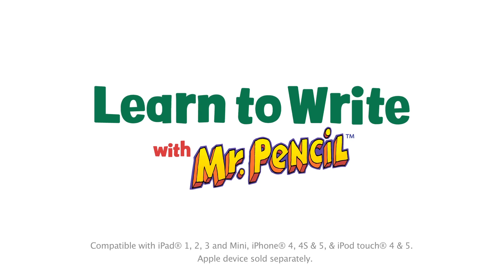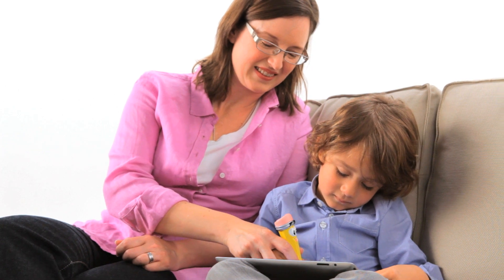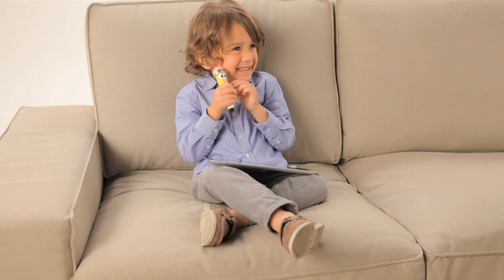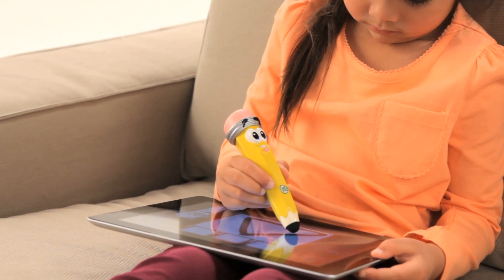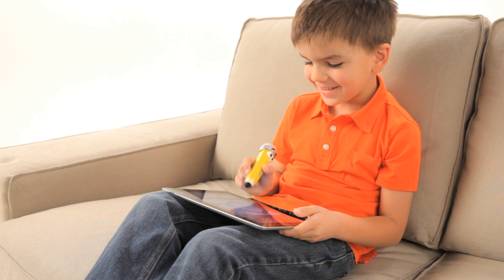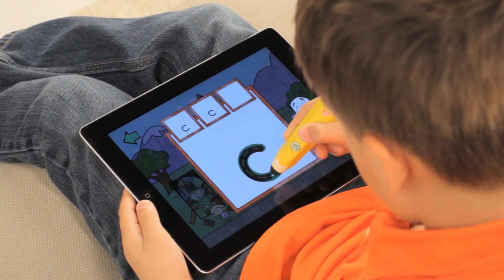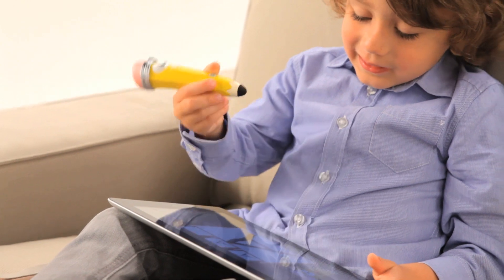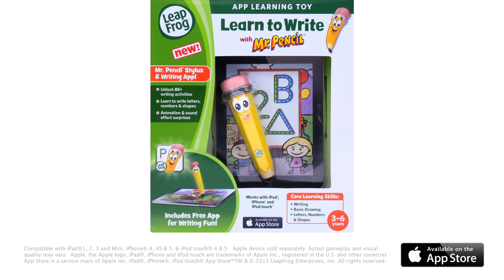LeapFrog Learn to Write with Mr Pencil App Toy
The Learn to Write with Mr. Pencil™ app toy gives kids a fun, engaging way to interact with the world of Mr. Pencil as they learn basic writing and drawing skills!

Children use the included app and adorable stylus to learn letter and number writing, as well as shape drawing along with Mr. Pencil and the citizens of Doodleburg. Use the stylus to learn with 85+ writing activities in the app and help Dot & Dash decorate and prepare 24 parade floats for Doodleburg's Art Appreciation Day parade. This breakthrough app toy helps turn your iPhone®, iPad® and iPod touch® into the ultimate learn-to-write tool.

Works with iPhone 4/4s/5, iPod touch 4G and iPad (sold separately). Does not work with LeapPad™ or Leapster Explorer™ systems.

Features
• Learn to Write with Mr. Pencil™ is an engaging app toy that teaches writing letters, numbers and shapes through interactive games and activities. Plus it saves your child's writing as he/she plays the app so you can view progress.
• The included Mr. Pencil app, Mr. Pencil stylus plus an iPhone, iPod touch or iPad work together to create a learn-to-write tool.
• This special included app helps teach letters, numbers and shapes with a unique stylus that won't scratch device screens.
• Teaches upper- and lowercase letters, numbers 1-20 and basic shapes.
• Ages 3-6 years

Learning Difference
Handwriting is an important element of school readiness. Recent research findings demonstrate that handwriting improves children's creative writing skills and fine motor skills. Handwriting also contributes to children's recognition of letters and numbers. (Source: Longcamp, Zerbato-Poudou, & Velay, 2005; Handwriting without Tears.)

Testimonial
"Learn to Write with Mr. Pencil combines a lovable stylus with an app designed to teach handwriting with stroke-by-stroke animations and instant accuracy feedback. The progress tracker feature allows parents to track their children's writing and reinforce their learning."
-Clement C., LeapFrog Learning Expert

Apple, iPhone, iPad and iPod touch are trademarks of Apple Inc., registered in the U.S. and other countries. App Store is a service mark of Apple, Inc.